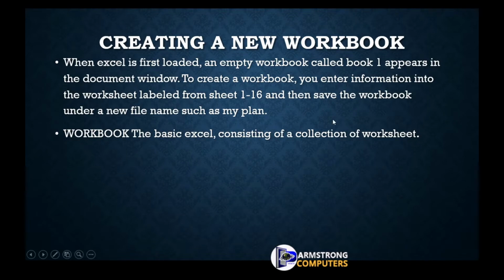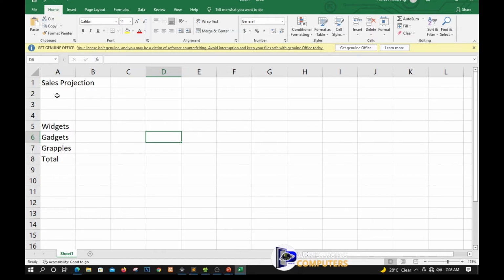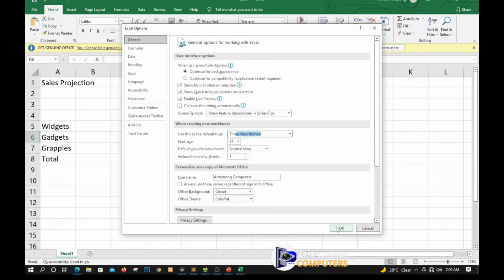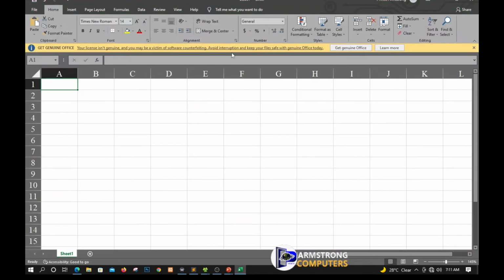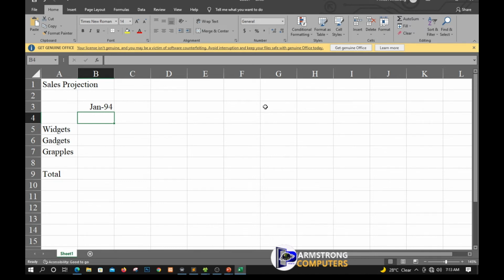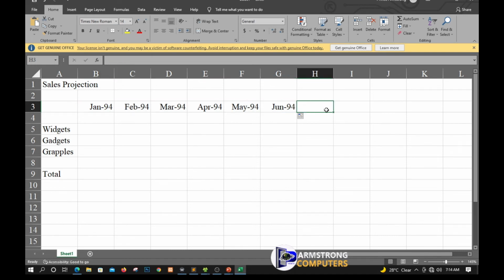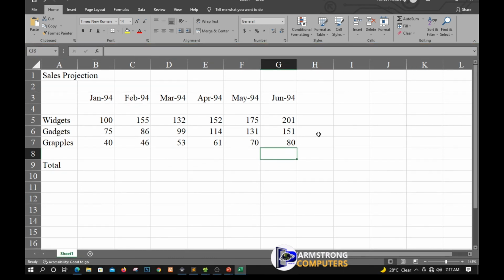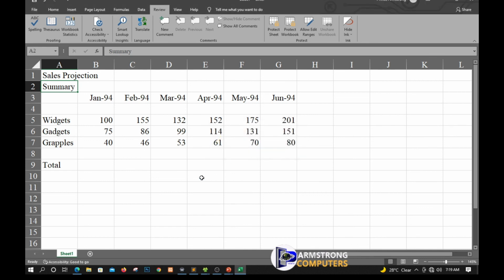Creating A New Workbook | Excel Tutorial#6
In this tutorial we will be looking at Creating A New Workbook, Sales Projection, and spelling-checking a worksheet